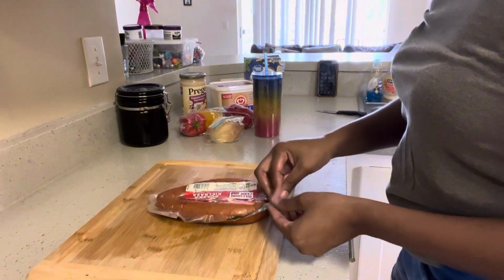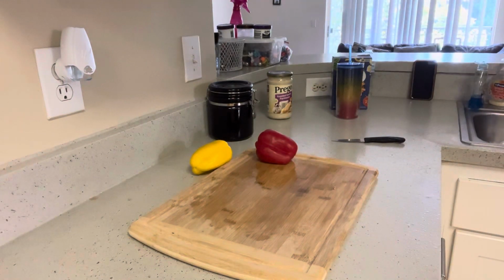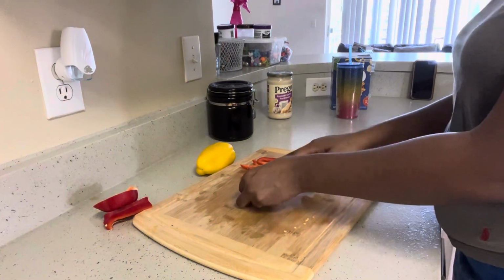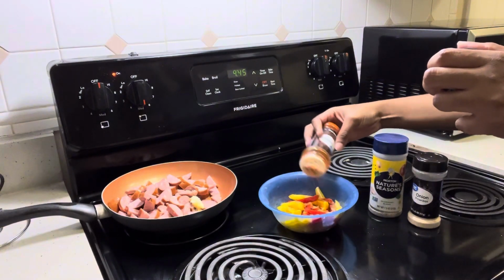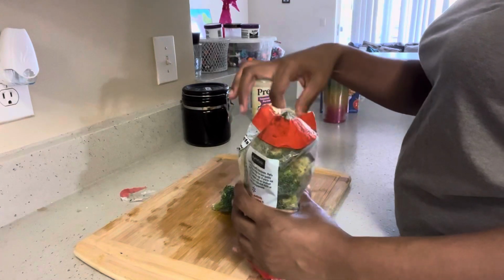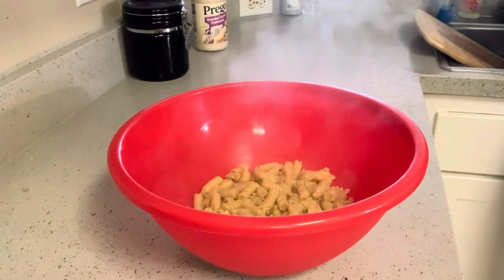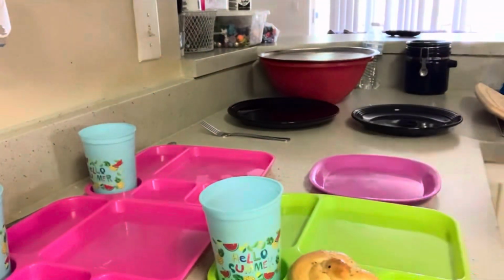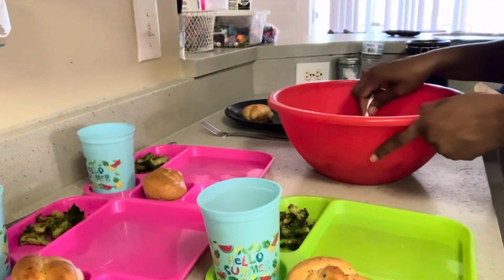How To: Make Homemade Alfredo🧑🏾‍🍳😋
Heyyy Zo World!! 💕👋🏾

MAKE SURE THAT YOU WHAT?!?!

Support me for free by: 💕
•watching my videos all the way

Have you ever made these before? How did It  turn out for you & what did you use? 🥰🥰

INGREDIENTS USED: ✅
✅Garlic knots
✅Bell Peppers & Broccoli
✅Butter
✅Smoked Sausage (cooked to your liking)
✅Pasta (which ever kind you like)
✅Seasonings i used: Paprika, onion power, garlic powder, & nature seasoning (all purchased from walmart)

I would have used some chicken tenderloins but my kids have been so picky lately. ❤️